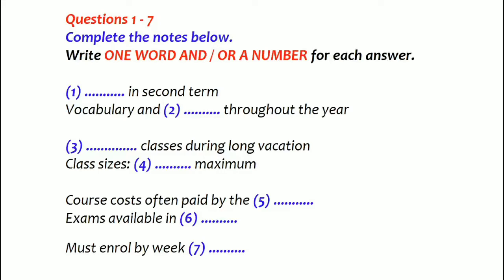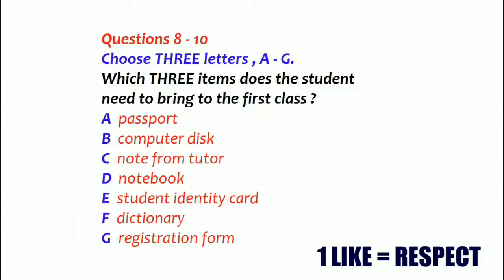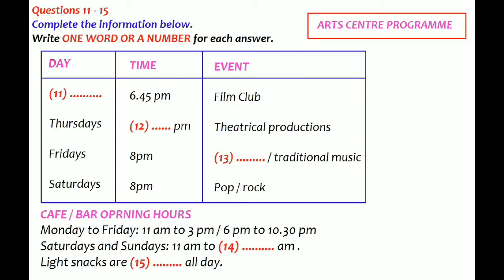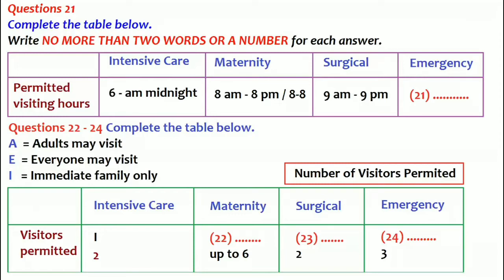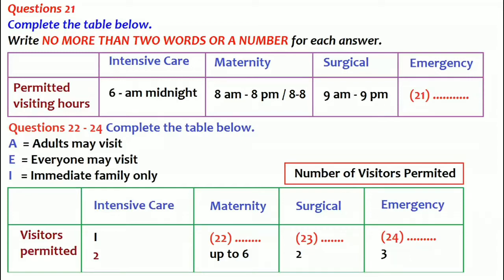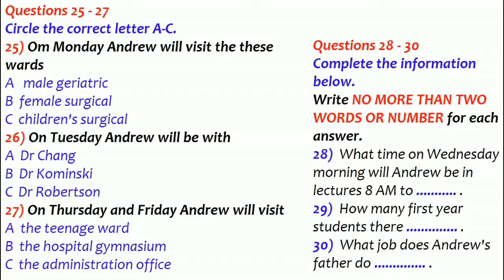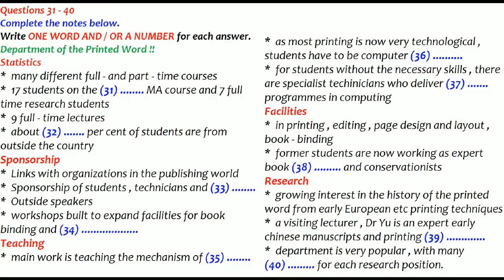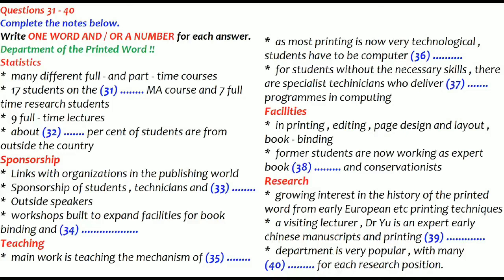IELTS Listening Test 2020 - With answers